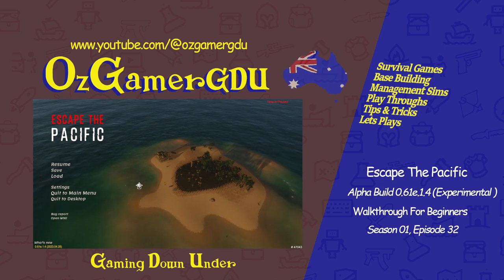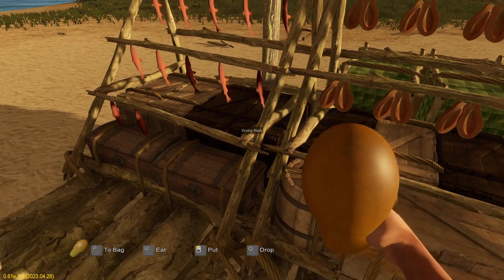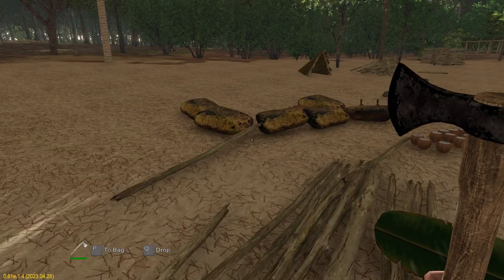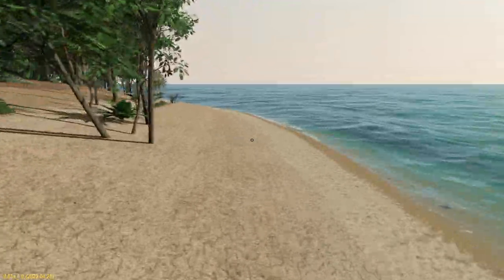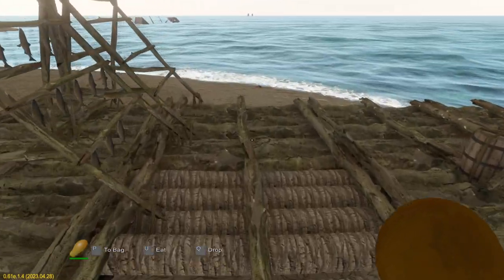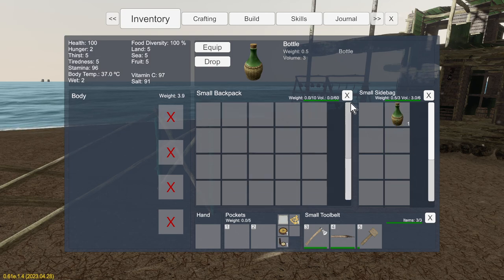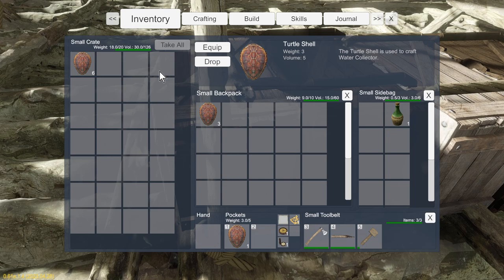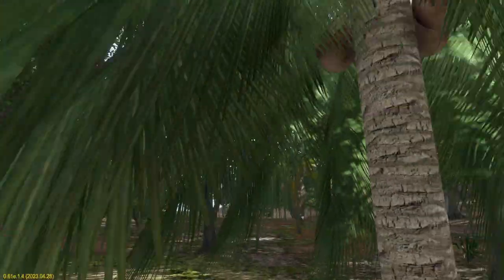ETP Guide Ep32 | Final Stock Up & Say Goodbye To Our Base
In this episode we take one last visit to our home base, collect a bunch of papayas and bananas, harvest some carrots. Then we dismantle our base, pack everything we can onto our raft and start heading east for one last stop before we leave the first cluster.